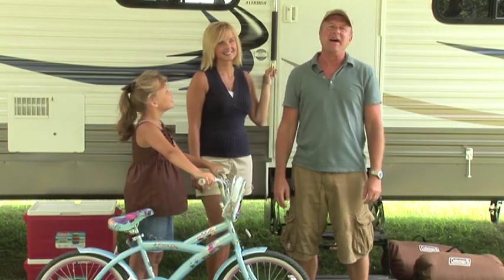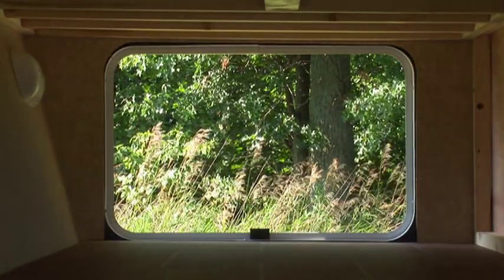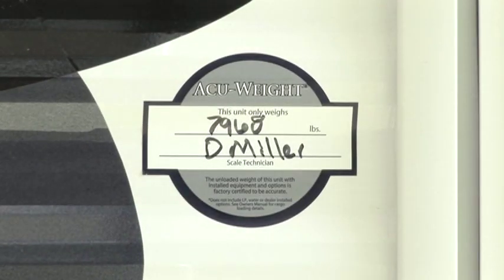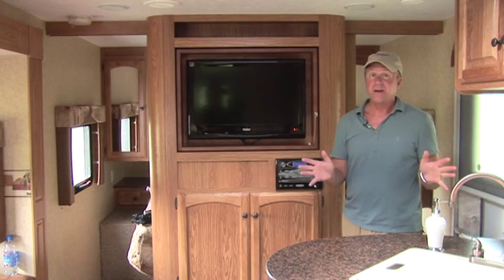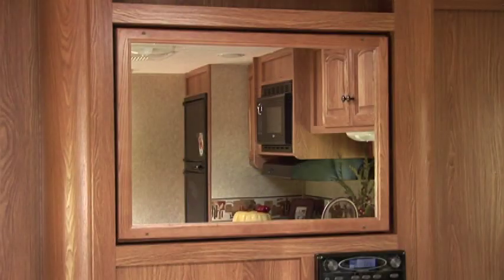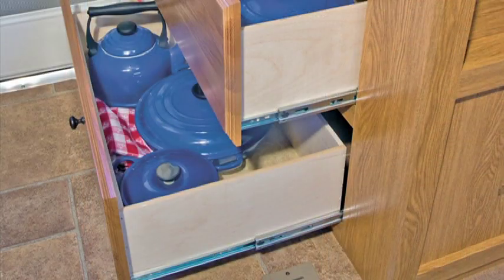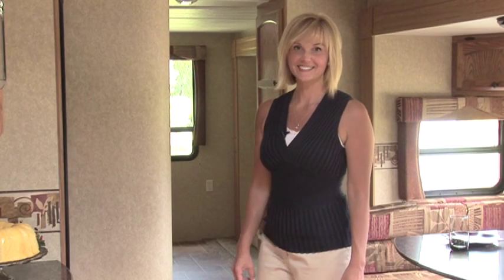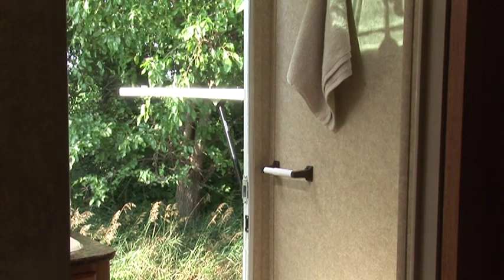Dutchmen RV Video Tour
Take a five minute tour of the exterior and interior features of Dutchmen travel trailers.  Bourbon RV Center is an authorized dealer of Dutchmen travel trailers and fifth wheels.